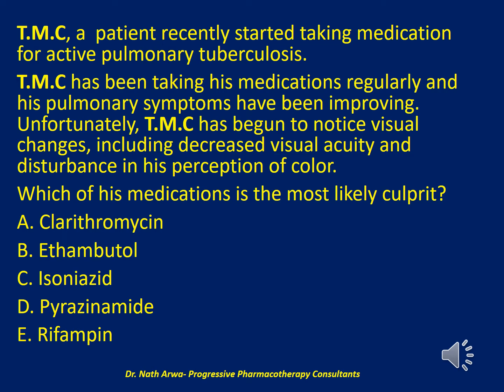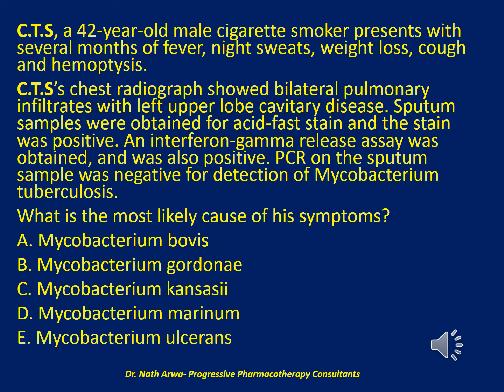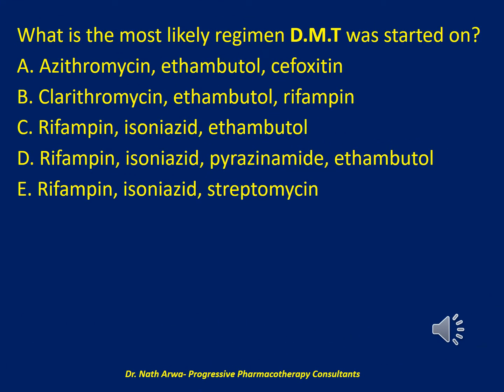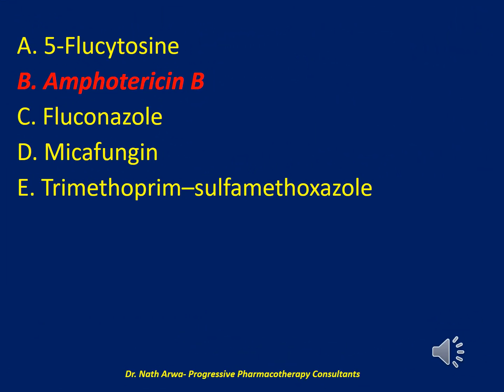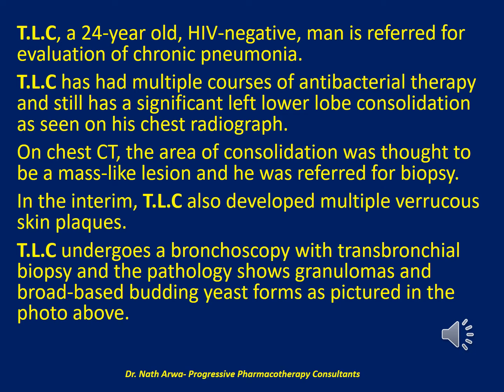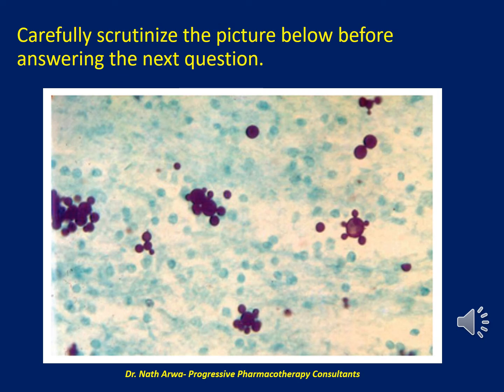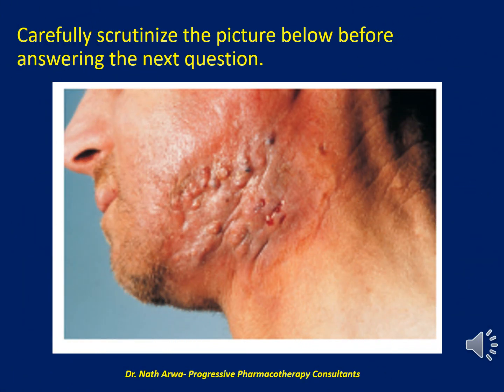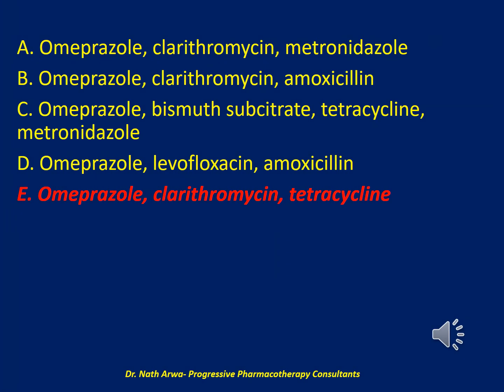Pharmacotherapy Infectious Diseases MCQs Pt 216